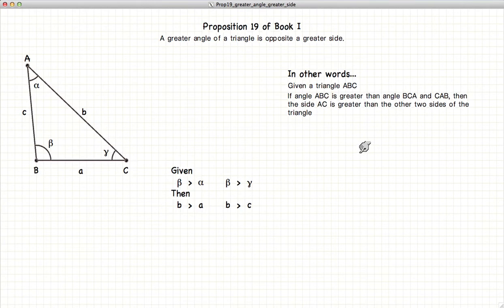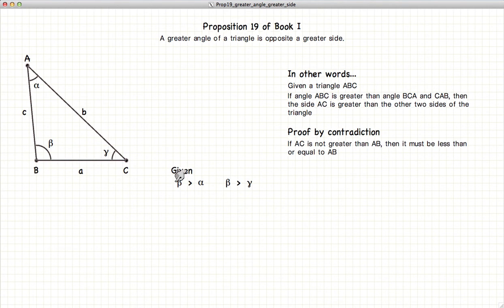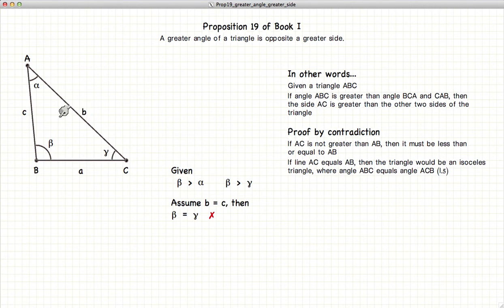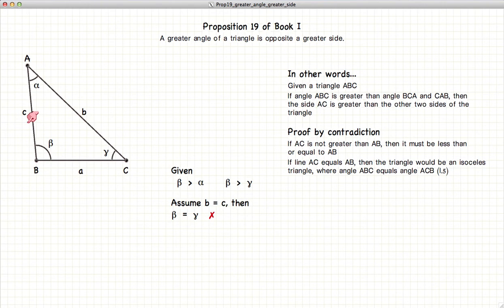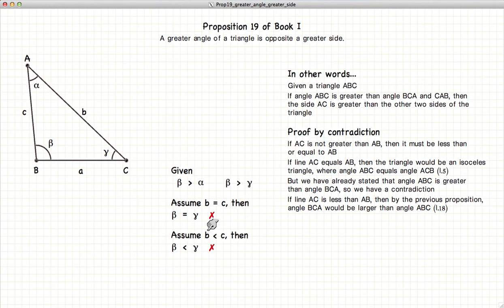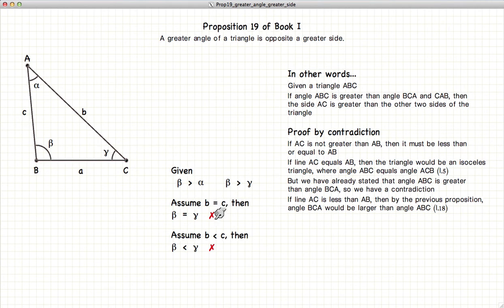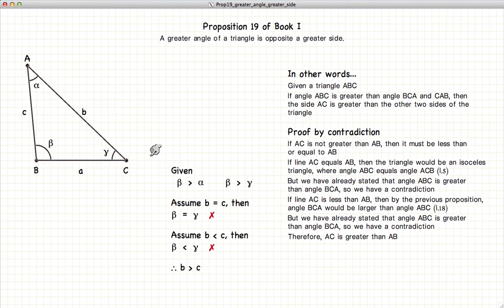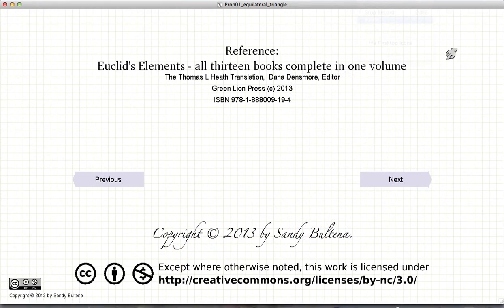Euclid's Elements Book 1 - Proposition 19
The side of a triangle opposite the larger angle will be larger than the side opposite a smaller angle